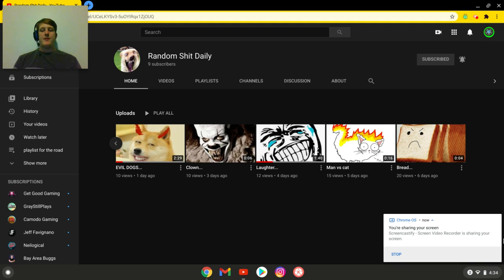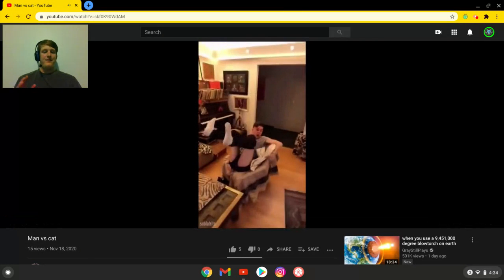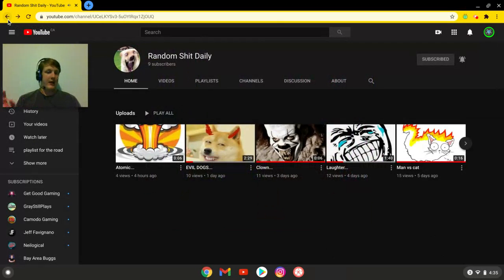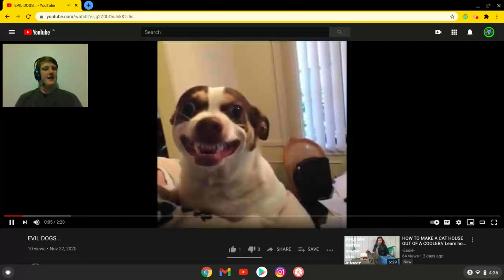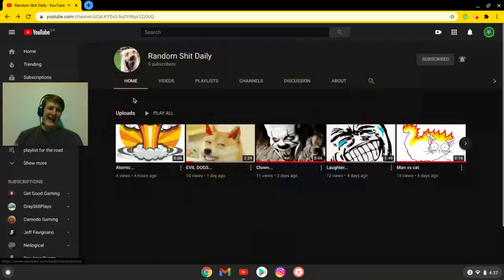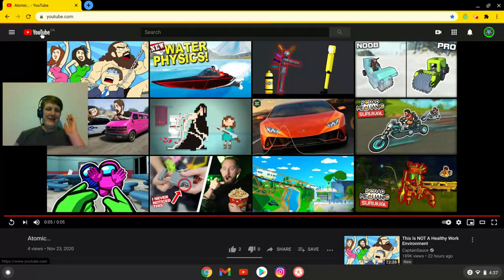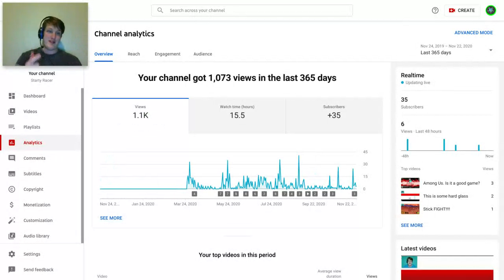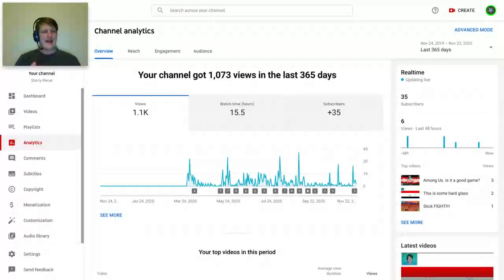Another channel to go see and laugh with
Hello I hope all of you guys/gals are having a wonderful day and enjoyed my video.
If you want to get in contact with me you can do so in the comments section down below or go to my discord/Instagram.